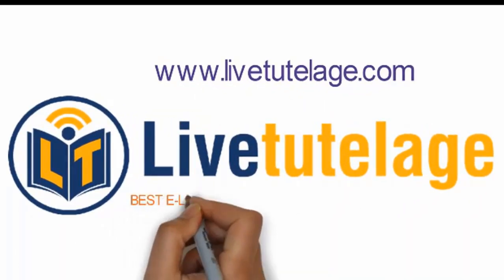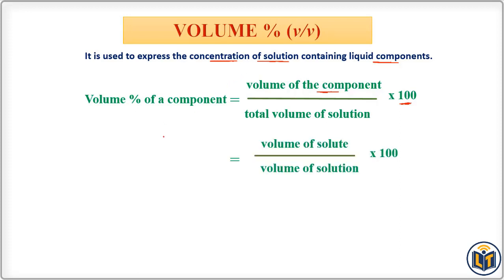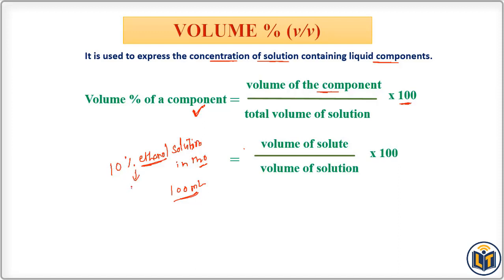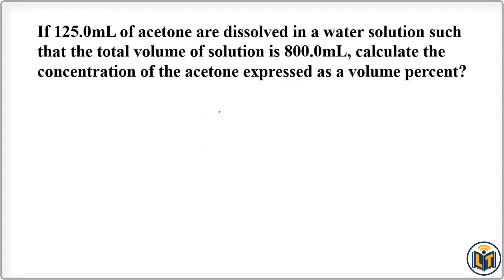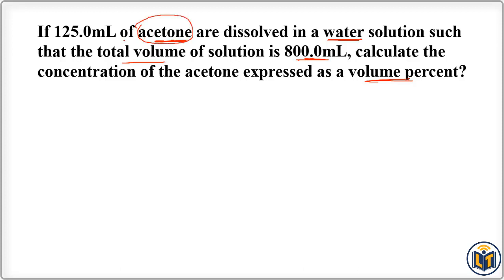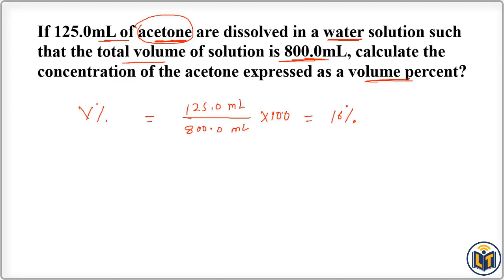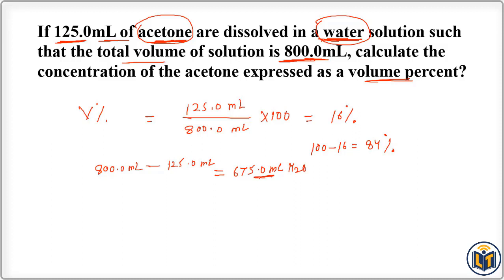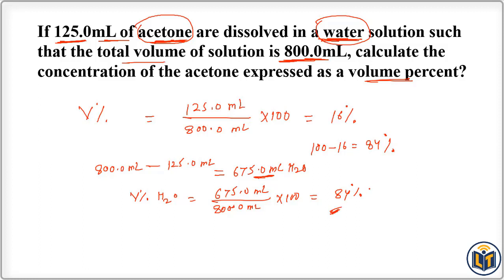Concentration Of Solutions: Volume/Volume % (v/v):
Volume % (v/v): It is used to measure the concentration of such solution in which components are in liquid states. 10% ethanol solution in water means that 10 mL of ethanol is dissolved in water making 100mL of solution.